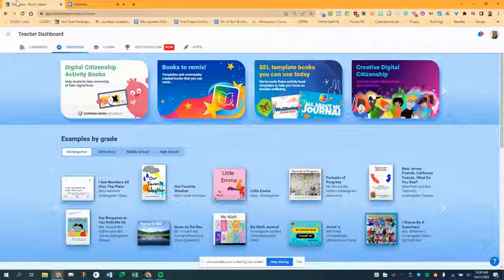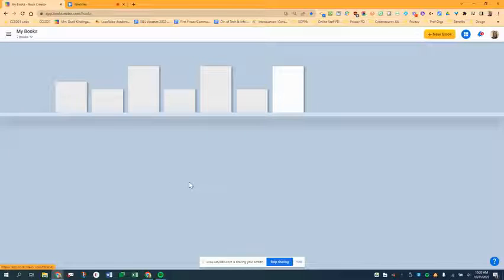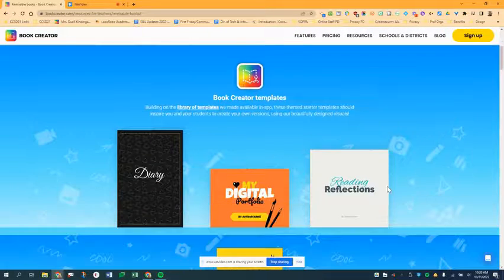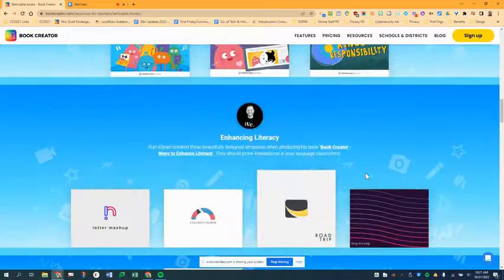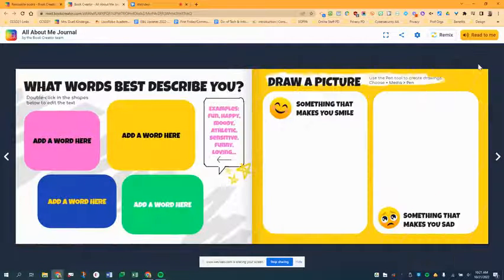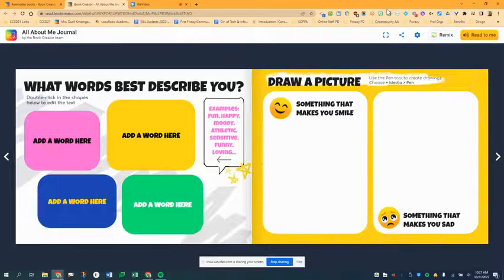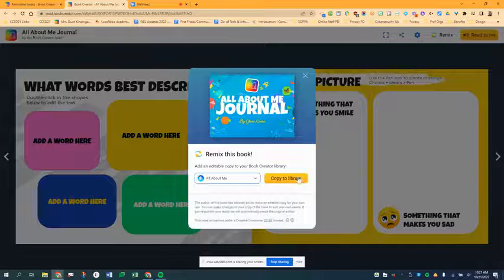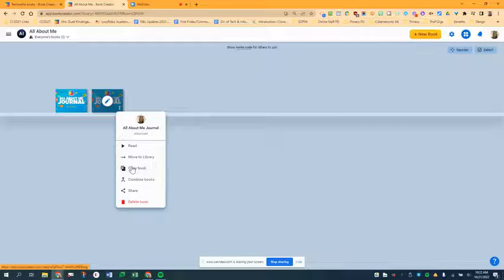Book Creator: Adding Remixable Books